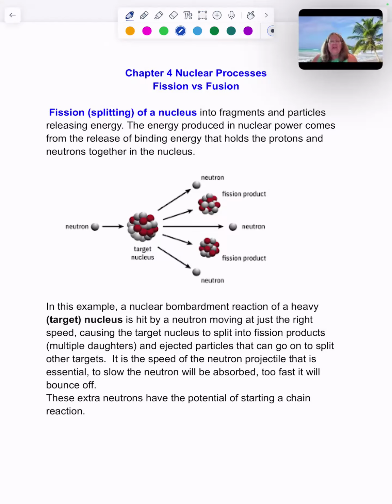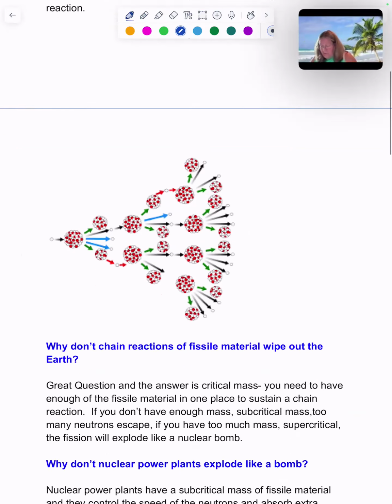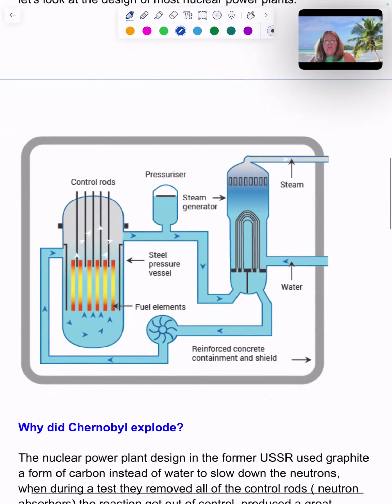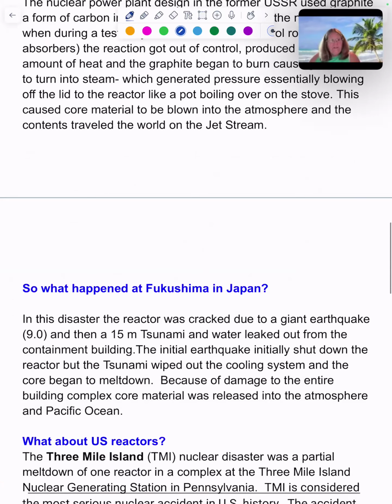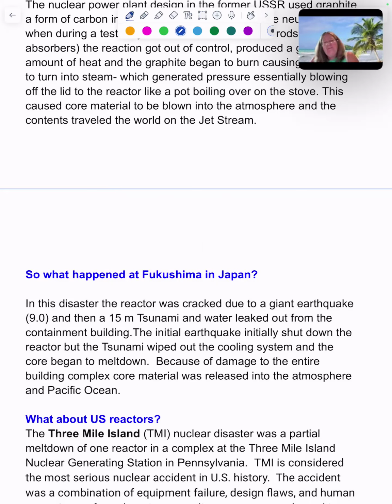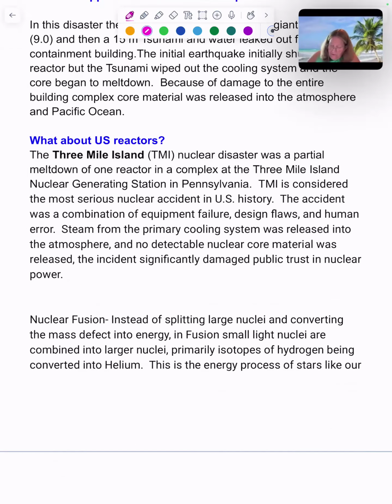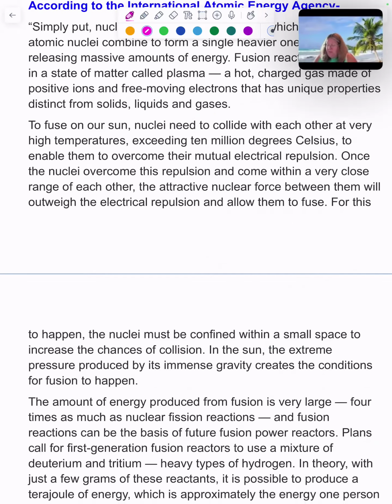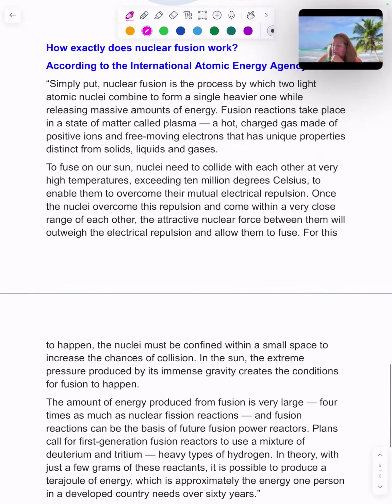Chapter 4 fission vs fusion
In this video nuclear fission and fusion are explained in terms of reactions and how nuclear fission plants work.  Nuclear accidents are also discussed.